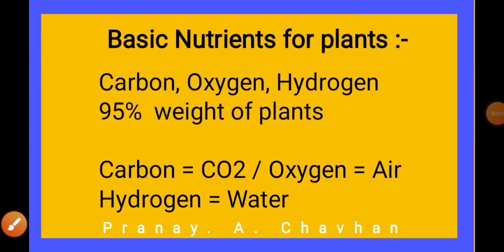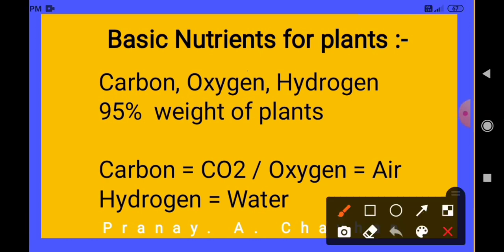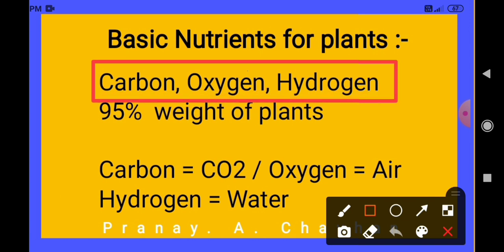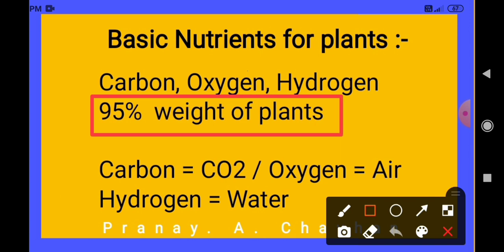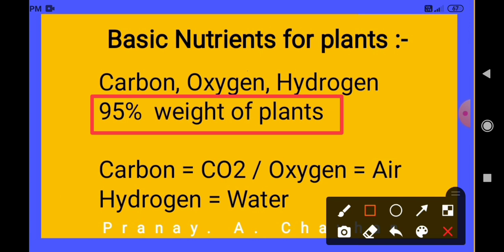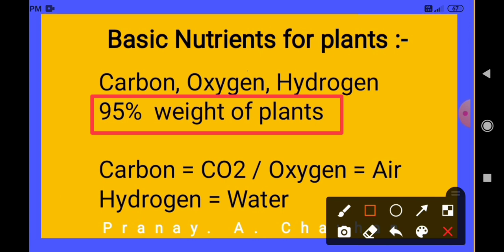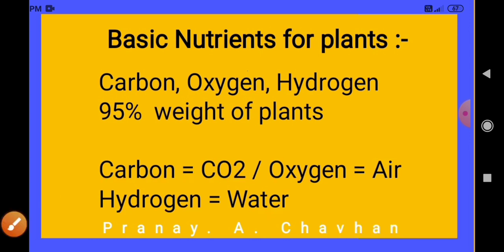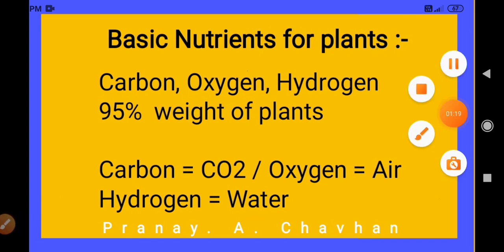Basic nutrients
purpose of this video is just educational.

All images used into the video are
my own.